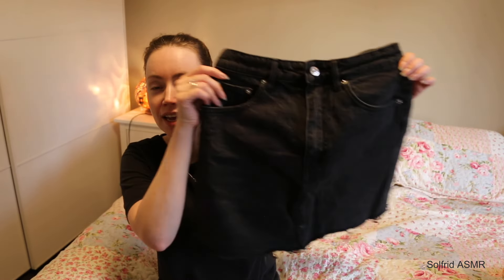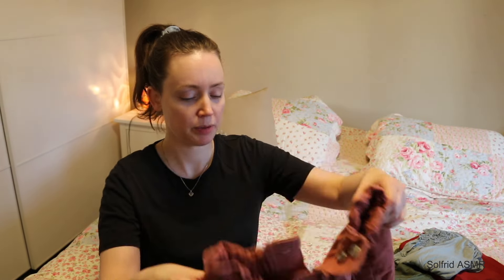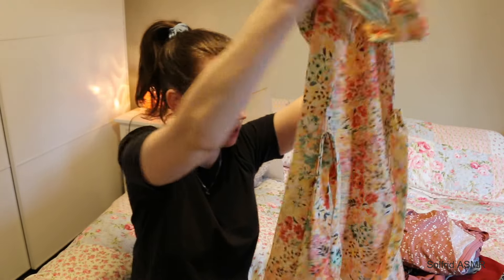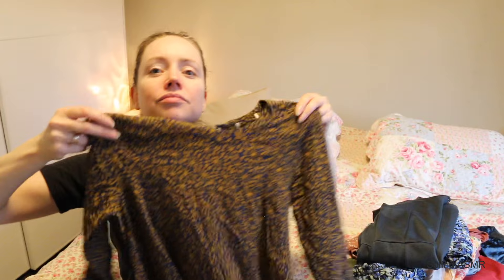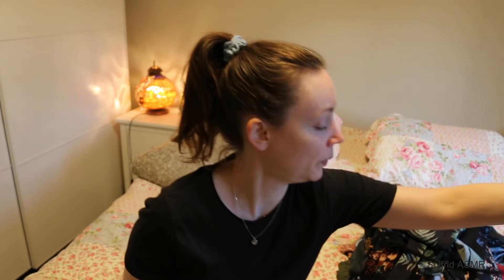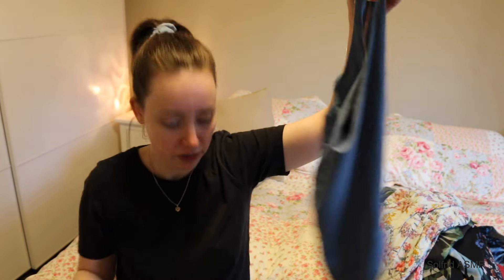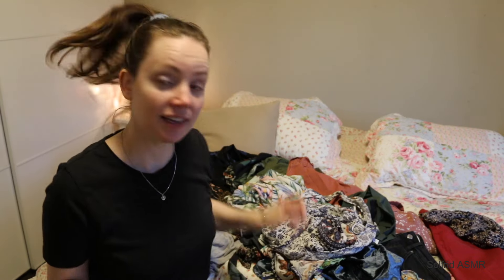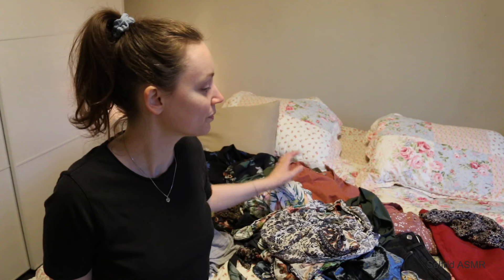ASMR Whisper Second Hand /Thrift Haul | Women Bohemian Style For Me | Fabric Sounds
ASMR Whisper Second Hand /Thrift Haul | Women Bohemian Style | Fabric Sounds